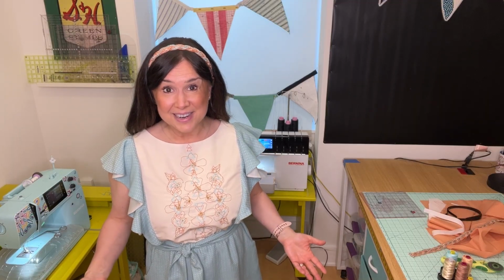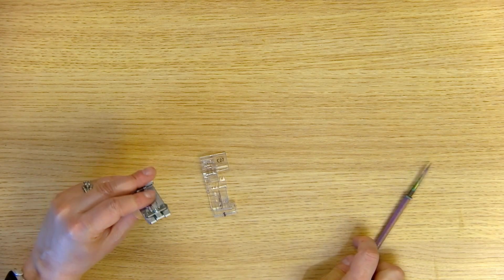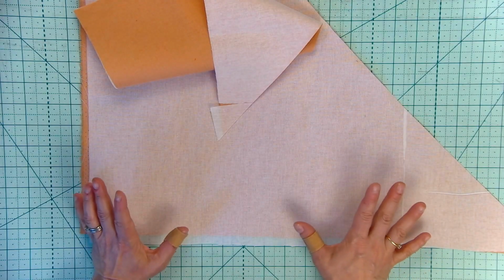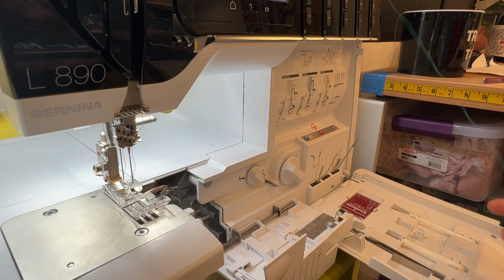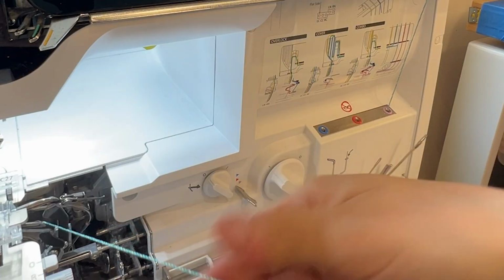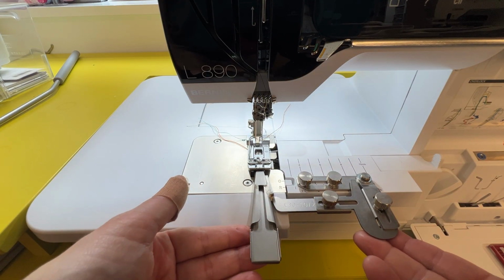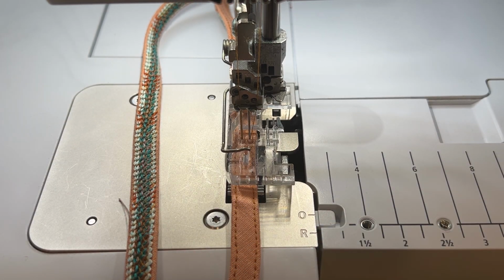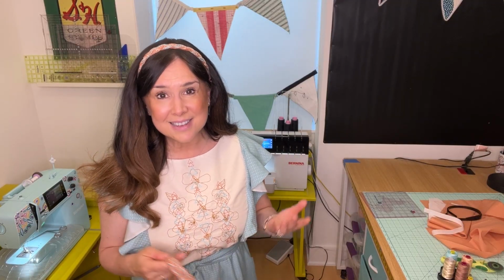Serger Club June 2025: Stacked Stitches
Gayle from BERNINA of NAperville takes you through the steps to create stacked stitches on a belt loop for creating your own trims and embellishments on a BERNINA or bernette coverstitch overlocker / serger.